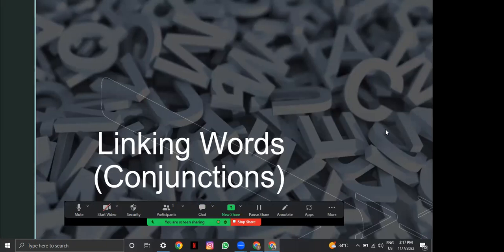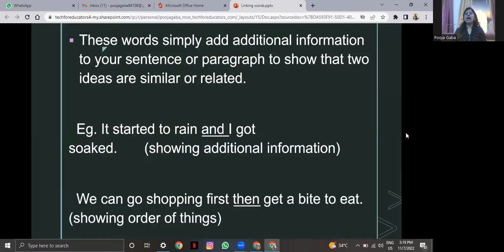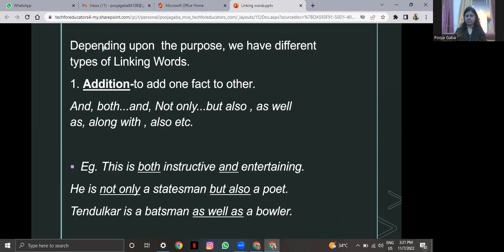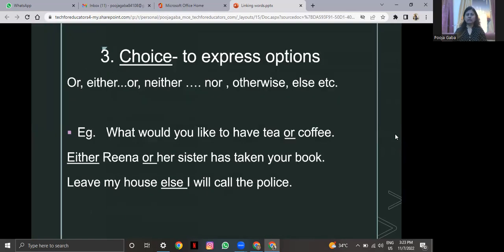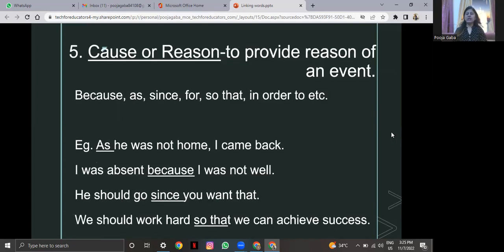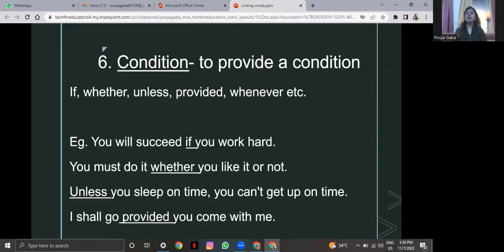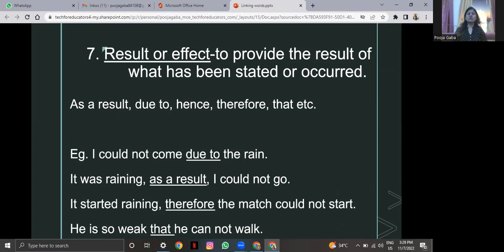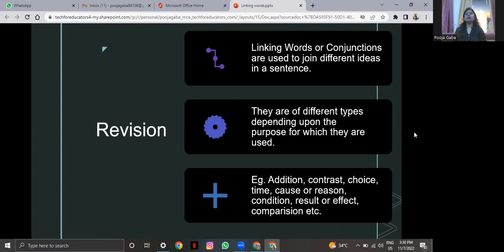Linking words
What are linking words, its types and how to use them by Pooja Gaba